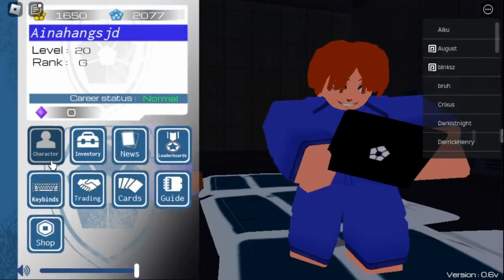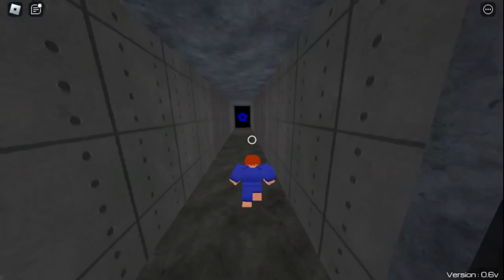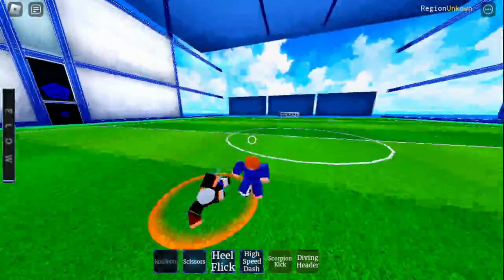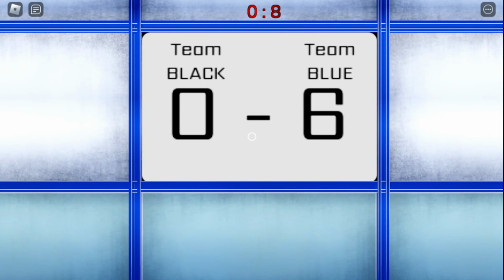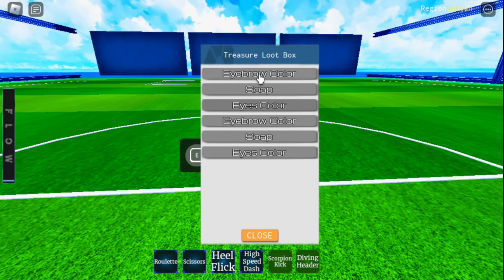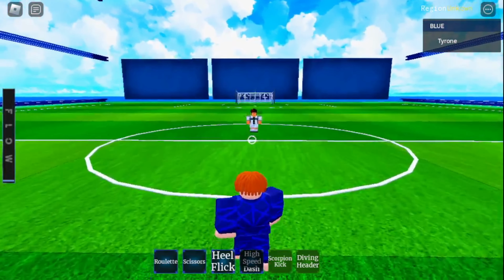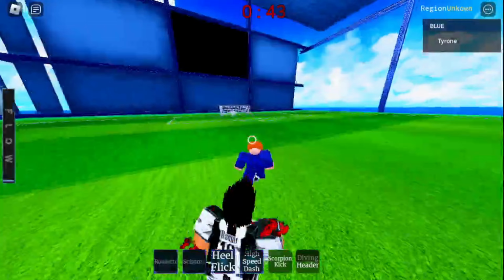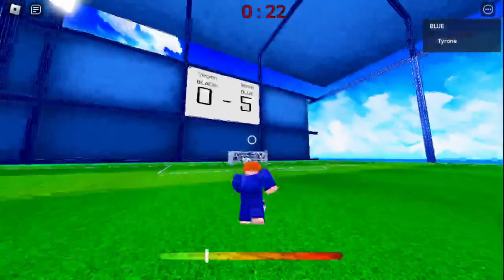How to beat every Boss in Overlock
Thank God Always God is Good
Mathew 6: 9-13 After this manner therefore pray ye: Our Father which art in heaven, Hallowed be thy name. Thy kingdom come. Thy will be done in earth, as it is in heaven. Give us this day our daily bread. And forgive us our debts, as we forgive our debtors. And lead us not into temptation, but deliver us from evil: For thine is the kingdom, and the power, and the glory, for ever. Amen.
Roblox is free-to-play, with in-game purchases available through a virtual currency called "Robux". As of August 2020, Roblox has over 164 million monthly active users, with it being played by over half of all children aged under 16 in the United States.[9][10] Roblox has received generally positive reviews from critics.

ROBLOX is an online virtual playground and workshop, where kids of all ages can safely interact, create, have fun, and learn. It’s unique in that practically everything on ROBLOX is designed and constructed by members of the community. ROBLOX is designed for 8 to 18 year olds, but it is open to people of all ages. a multiplayer “Capture the Flag” game or some other, yet-to-be-dreamed-up creation. There is no cost for this first plot of virtual land. By participating and by building cool stuff, ROBLOX members can earn specialty badges as well as ROBLOX dollars (“Robux”). In turn, they can shop the online catalog to purchase avatar clothing and accessories as well as premium building materials, interactive components, and working mechanisms.

Roblox (originally stylized as ROBLOX) is a massively multiplayer online social game platform, where players are able to create and publish their own virtual worlds using building tools and Lua. Players can earn or purchase Robux, which can be cashed into real-world money if earned from developing games or clothing items.